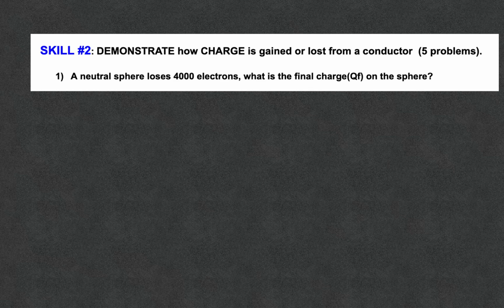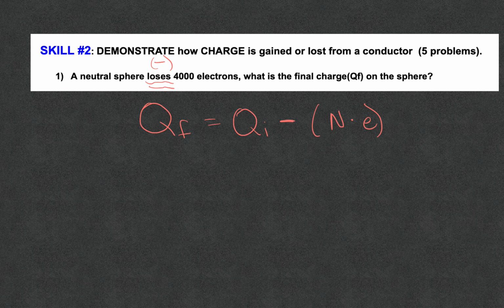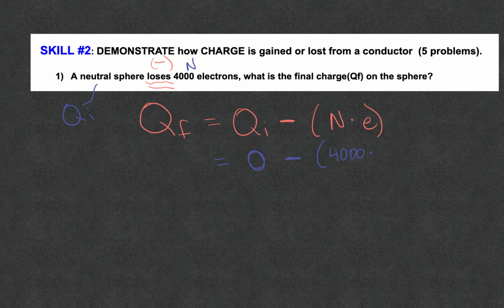Q GainLoss Prob